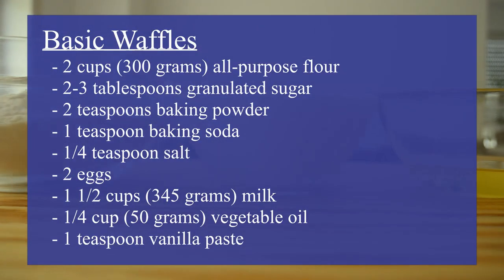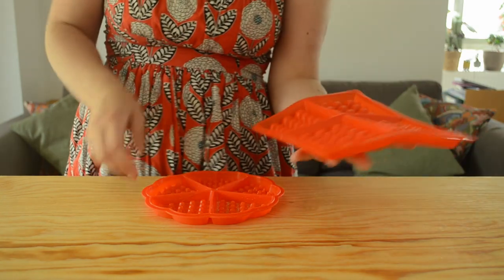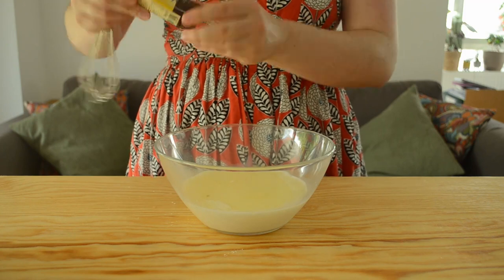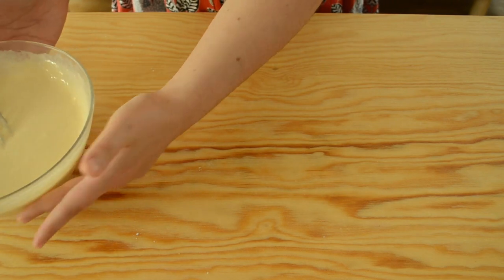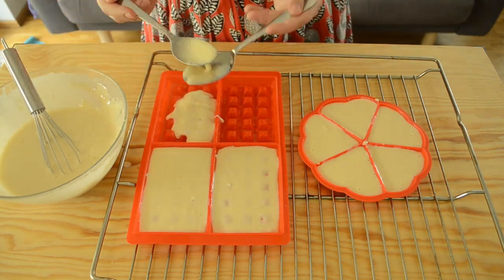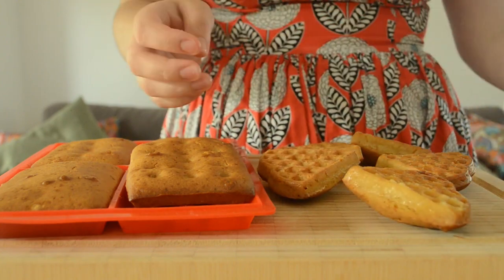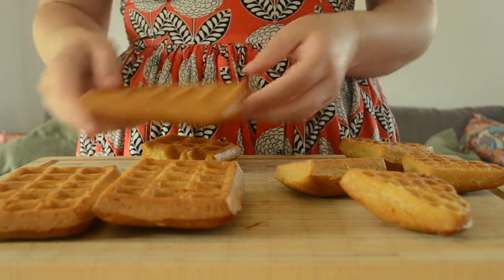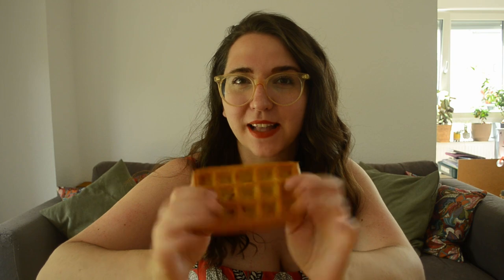Testing the SILICONE WAFFLE FORM (Baked Waffles Recipe in the Oven)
Testing the silicone waffle form and now we also have a baked waffle recipe in the oven!
I love waffles, but for some odd reason, I always struggle with the waffle iron, so I wanted to see if this silicone waffle form would make the waffles I love so much.
Let's see what we get!

Ingredients:
- 2 cups (300 grams) all-purpose flour
- 2-3 tablespoons granulated sugar
- 2 teaspoons baking powder
- 1 teaspoon baking soda
- 1/4 teaspoon salt
- 2 eggs
- 1 1/2 cups (345 grams) milk
- 1/4 cup (50 grams) vegetable oil
- 1 teaspoon vanilla paste

Nikon D5100
Wireless Clicker: Not available in the US

Nikon D5100
Wireless Clicker

Just for your information!